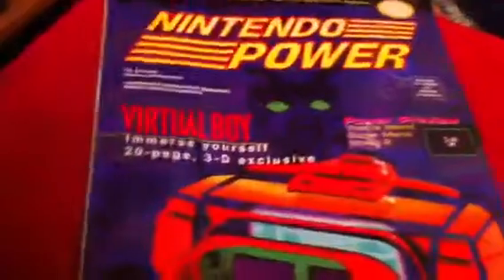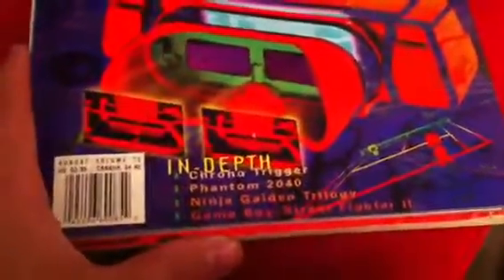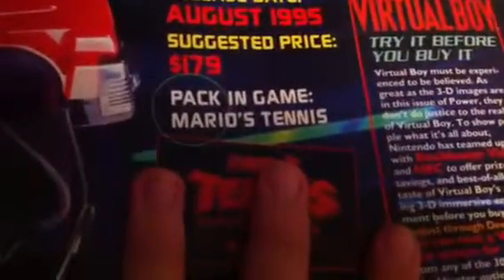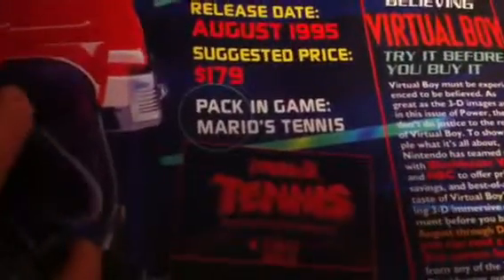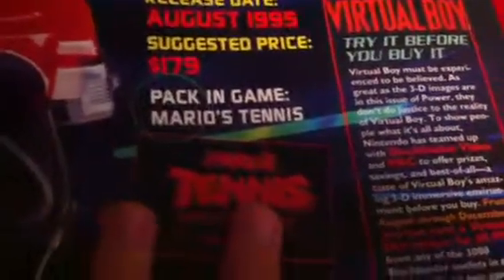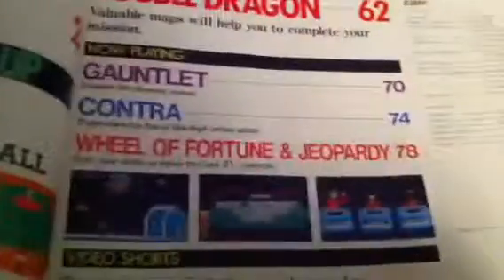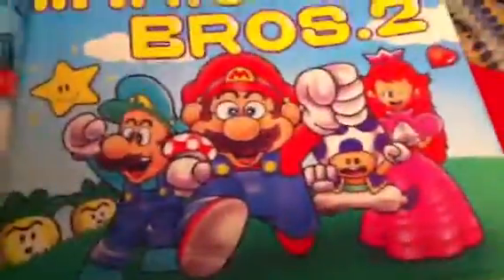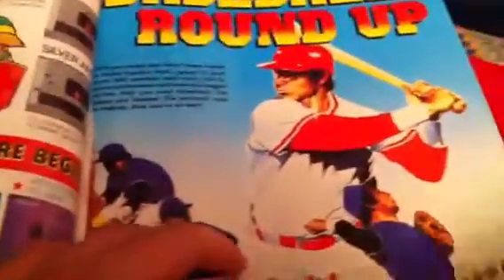Recent pick ups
I picked up some cool stuff